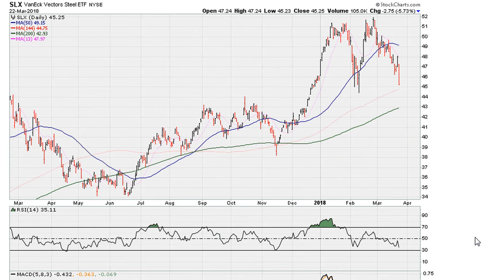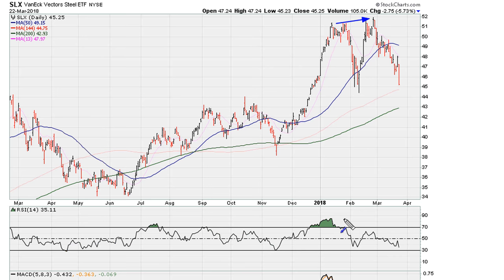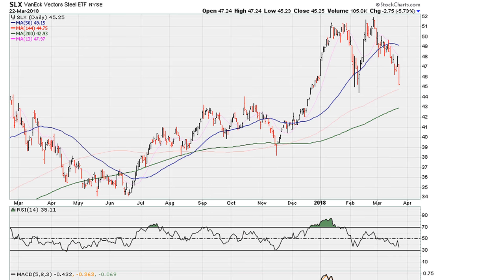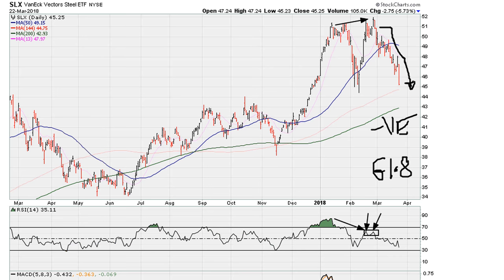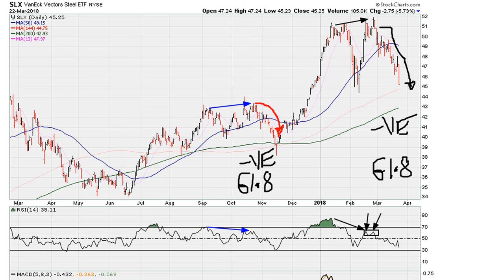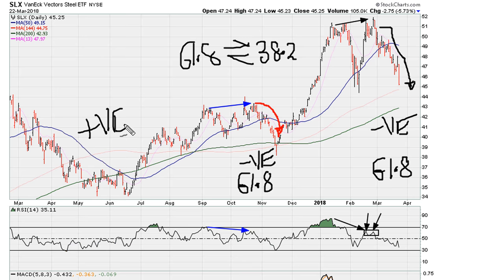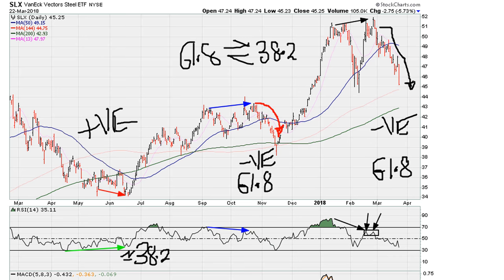The Best Kind of Negative Divergence and Positive Divergence - #746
I discuss the more reliable and less reliable types of negative divergence.

VanEck Vectors Steel ETF
NYSEARCA: SLX
$SLX,

trading system
stock analyzer
technical analysis wiki
commodity trading
stock trends
new stocks
trend trading
candlestick charts
fibonacci trading
stock history